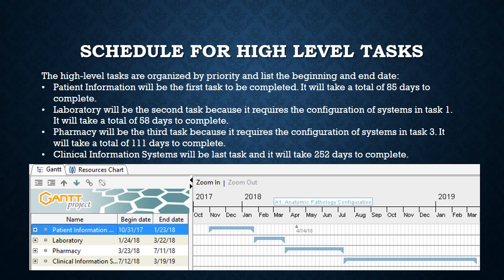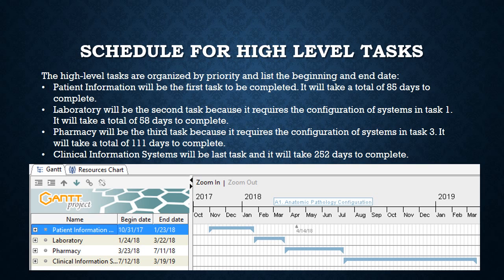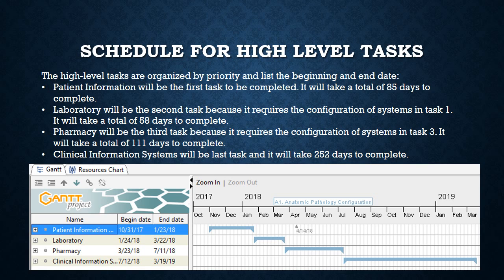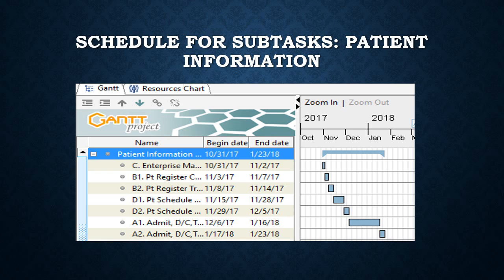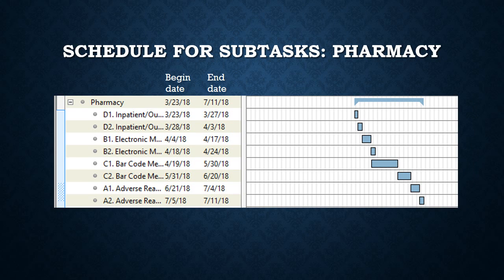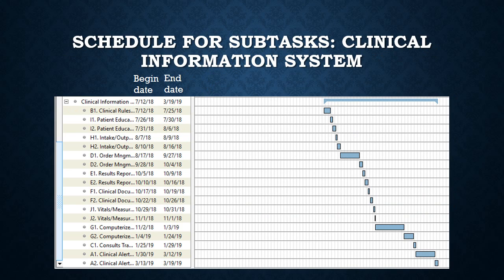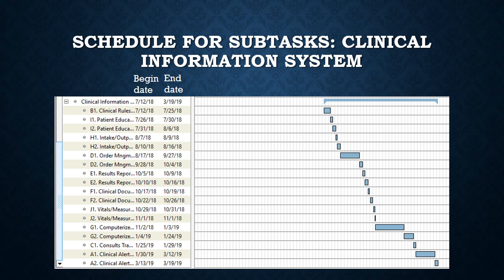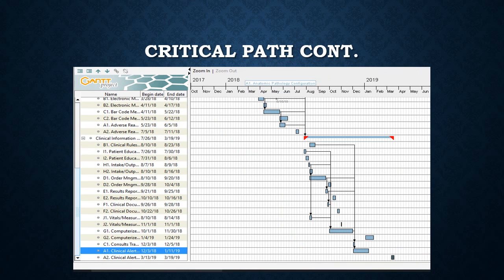Project Planning HAP-360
Muhammad Atabek HAP-360 Teach one Assignment